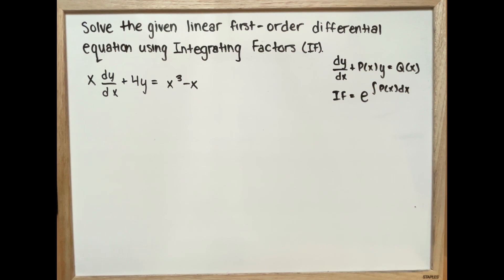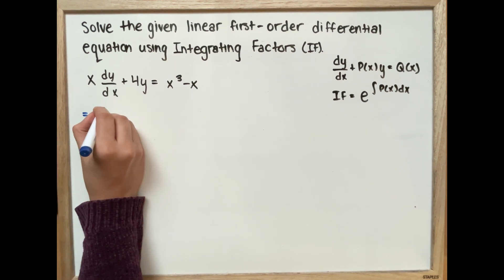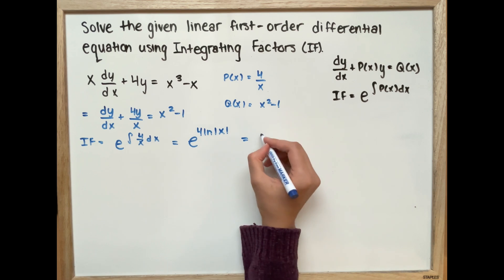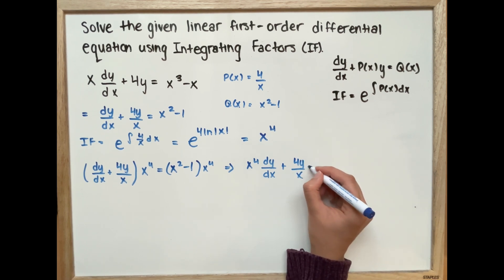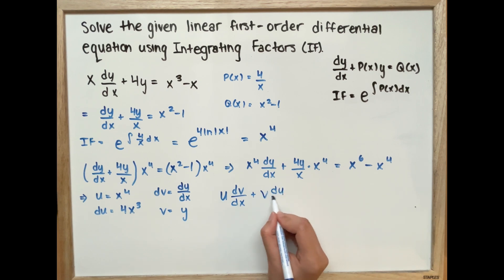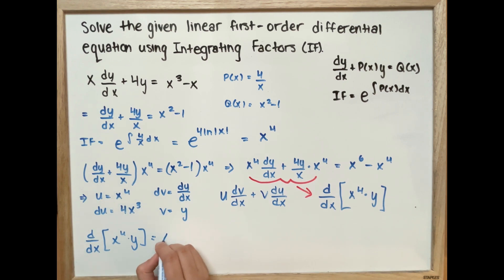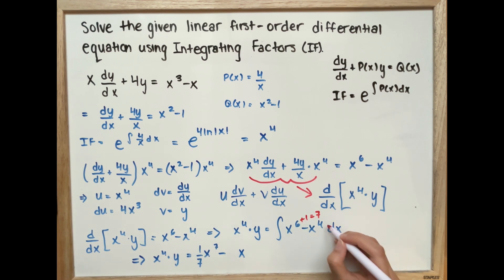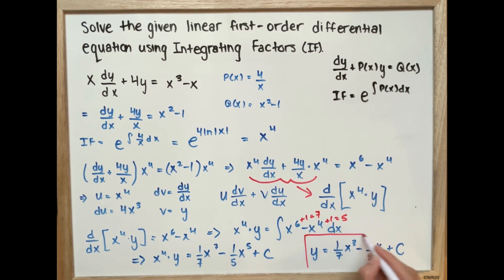Solve the linear first-order differential equation using Integrating Factors: xdy/dx + 4y = x^3-x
Solve the following differential equation: xdy/dx + 4y = x^3-x